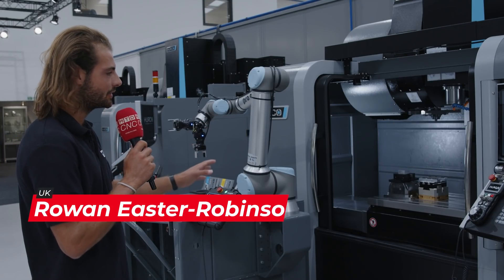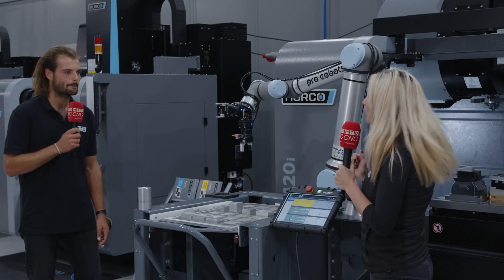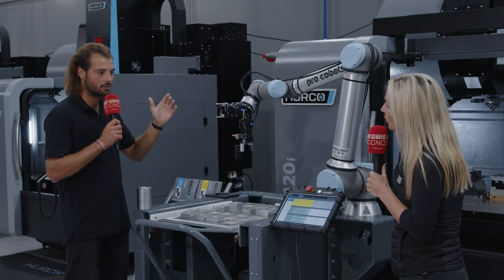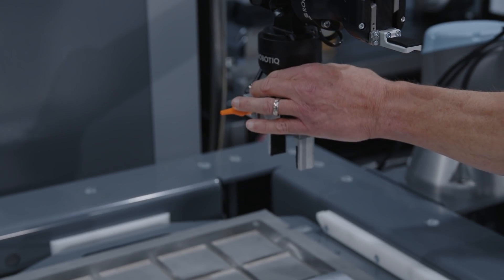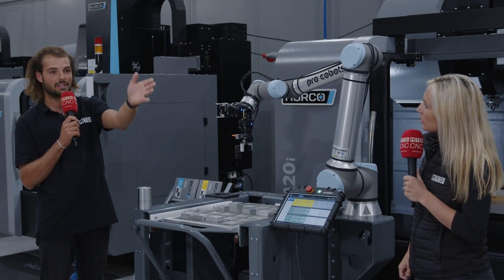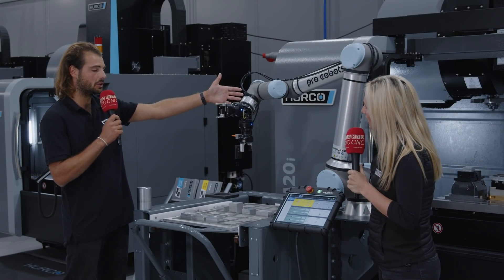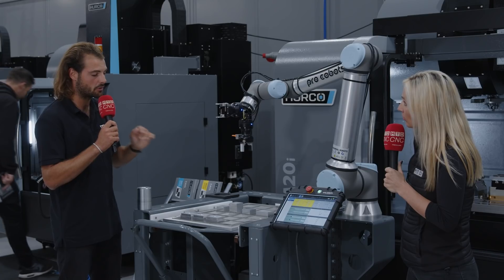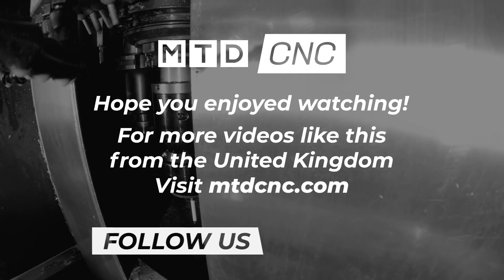This moves from machine to machine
Hurco machines are known for their flexibility, ease of use and most importantly reliable, precise machining but what happens when you want to leave them to run unmanned? Previously you would need to have installed a 3rd party product to give you the lights out machining, well not anymore.